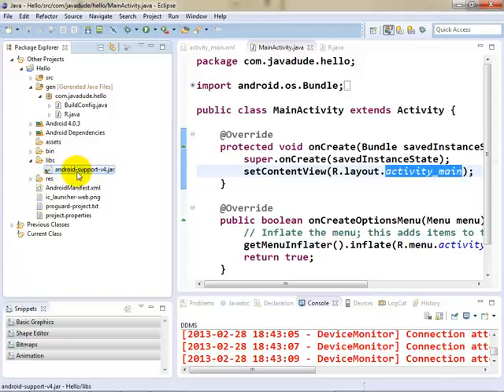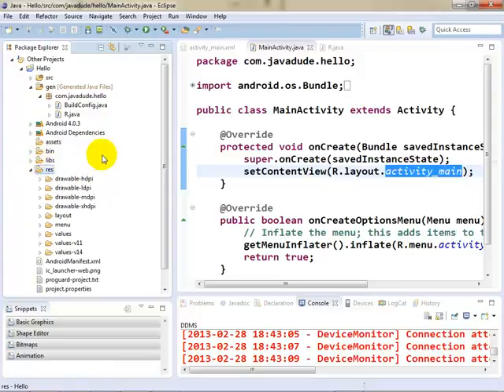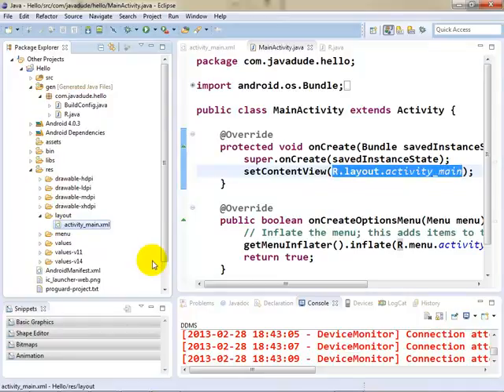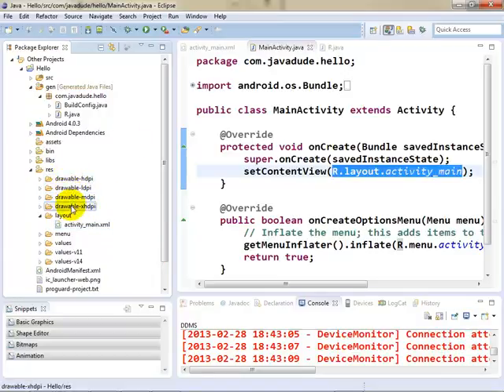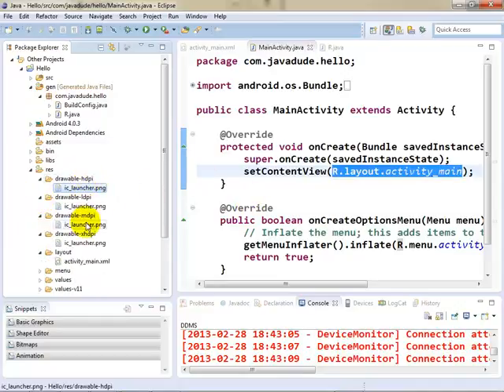Andrr iyurer clip15